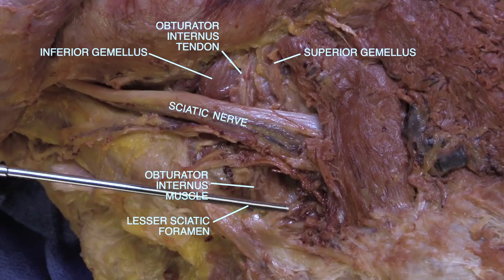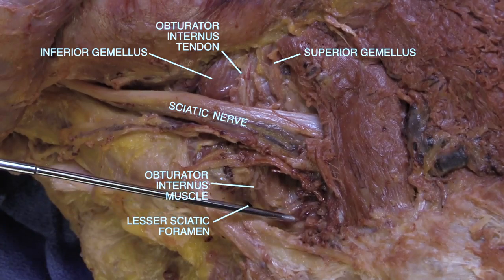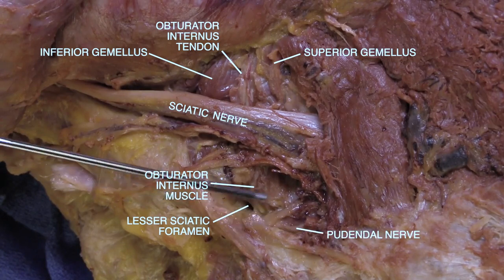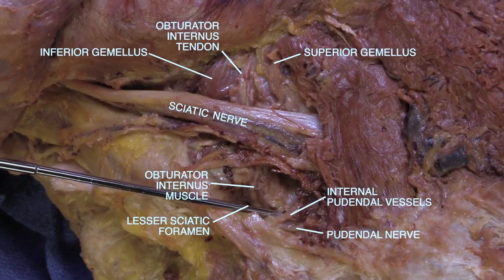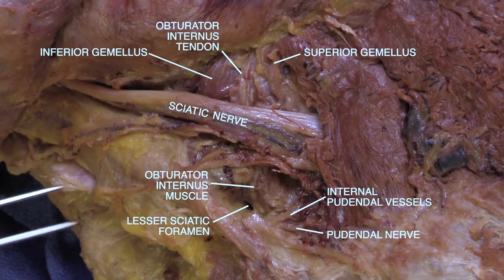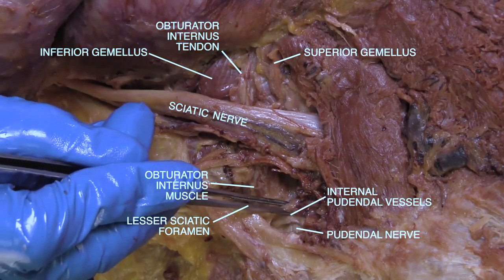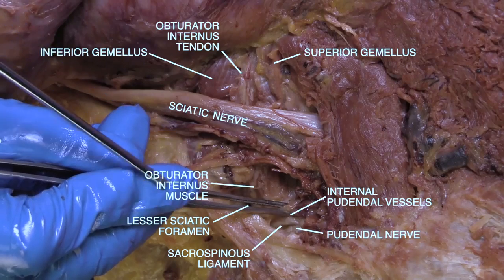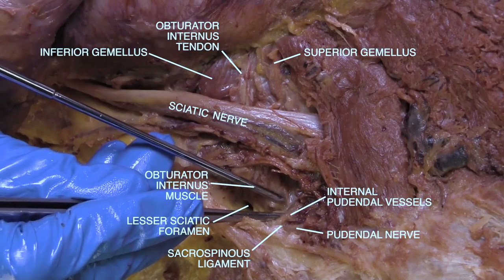Gluteal Region Dissection – Part 1 (Superficial Structures)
1. Position of the Cadaver
Place the body in prone position (face down).
Slightly abduct the lower limb to expose the gluteal area clearly.
2. Surface Landmarks

Identify and mark:

Iliac crest
Posterior superior iliac spine (PSIS)
Ischial tuberosity
Greater trochanter of femur
Sacrum and coccyx

These landmarks help guide safe incisions.

3. Skin Incisions

Make the following incisions:

A vertical midline incision from lumbar region → coccyx
A horizontal incision along the iliac crest
A curved incision along the gluteal fold

👉 Reflect the skin laterally and inferiorly.

4. Superficial Fascia

After reflecting skin, observe:

Superficial fascia (fatty layer) – thick in gluteal region
Contains:
Cutaneous nerves
Superficial vessels